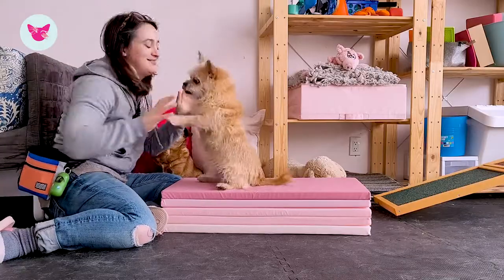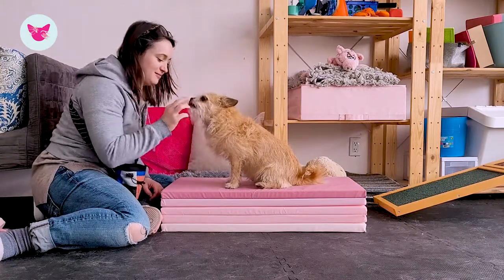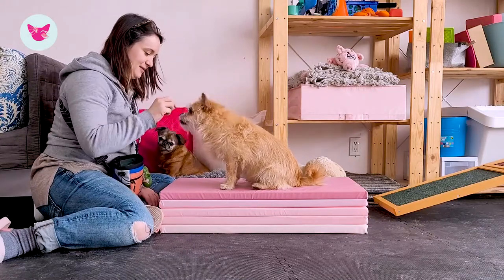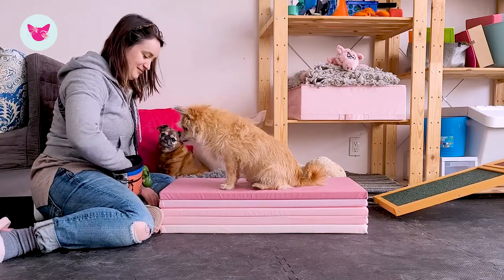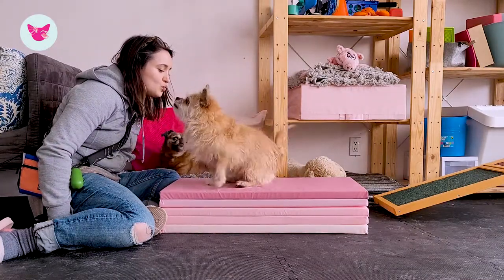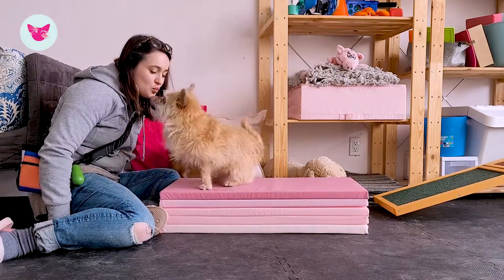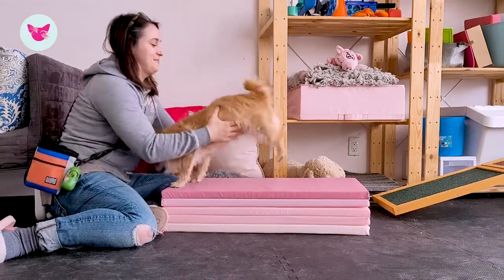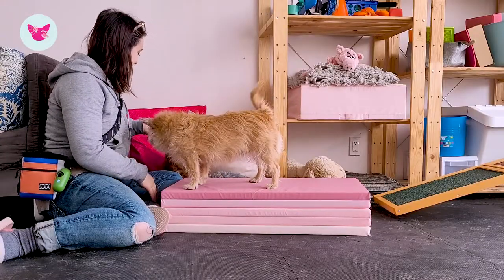Kong Prep Sunday - E21 - Teach Your Dog Kiss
Our Not So Basic Trick's Class is available as a Self-Paced Online Course, or a Live Classroom Series where you can log in and learn with a trainer in a group setting.